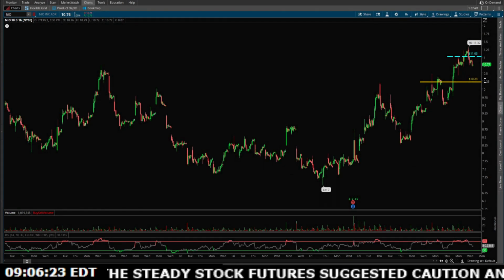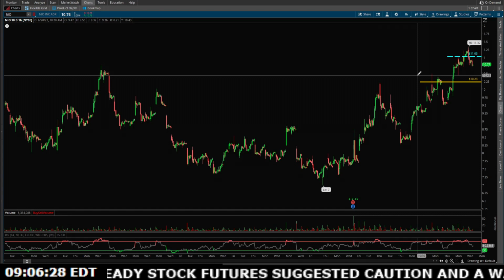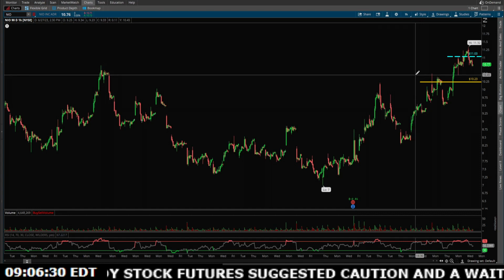$NIO Stock Analysis & Price Targets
👉About The Company👈
🌐 About NIO:
Founded in 2014 by William Li, NIO is a Chinese automobile manufacturer that specializes in designing and developing high-performance electric vehicles. With a strong focus on innovation, NIO has emerged as a prominent name in the EV market, bringing cutting-edge technology and sustainable transportation solutions to the world.

🚀 The IPO Journey:
NIO made its initial public offering (IPO) debut on the New York Stock Exchange (NYSE) on September 12, 2018, under the ticker symbol "NIO." The company raised a staggering $1 billion in the IPO, which was one of the largest IPOs for a Chinese company at the time.

💰 IPO Price and Performance:
During the IPO, NIO priced its shares at $6.26 per share. However, as with any investment, the stock's value has fluctuated over time, and it's important to conduct thorough research and exercise caution when making investment decisions.

🌍 Global Expansion:
Since its founding, NIO has expanded its presence beyond China and is now actively exploring international markets. The company aims to offer sustainable mobility solutions worldwide, with a focus on cutting-edge technology, exceptional design, and unparalleled user experiences.